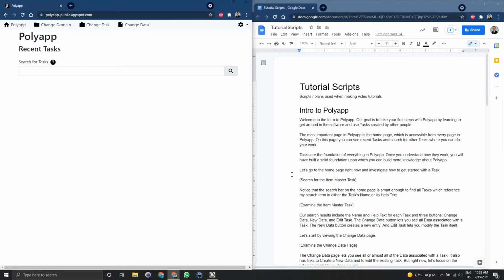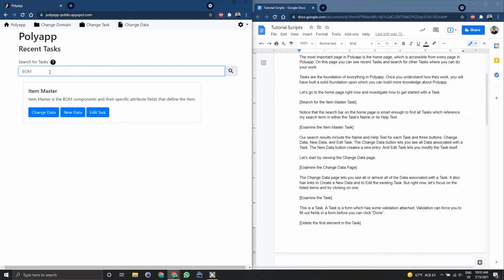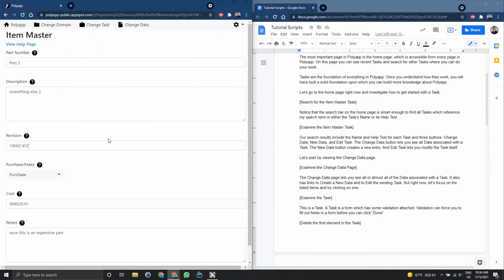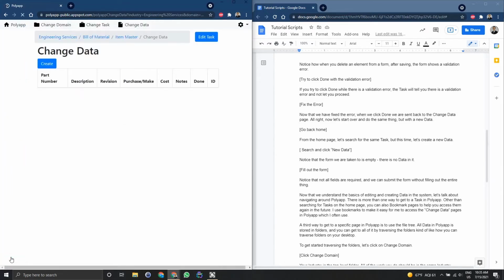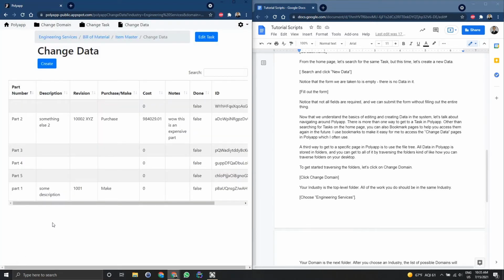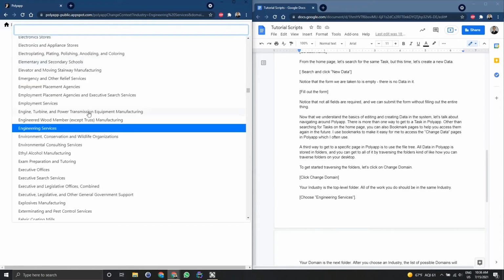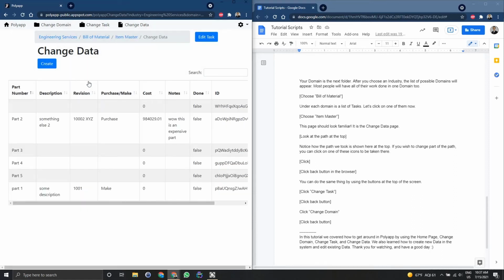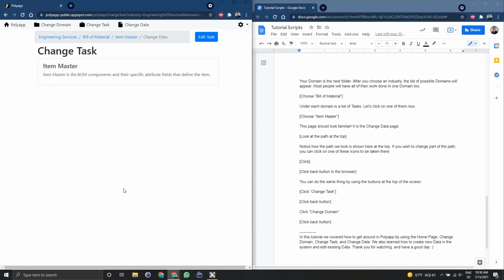Intro to Polyapp